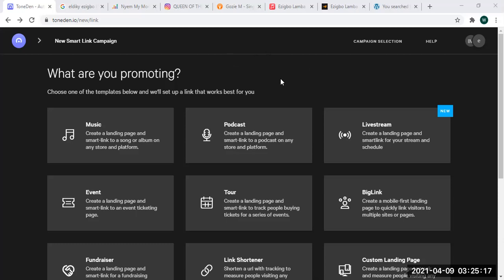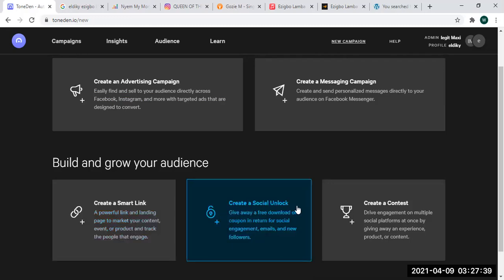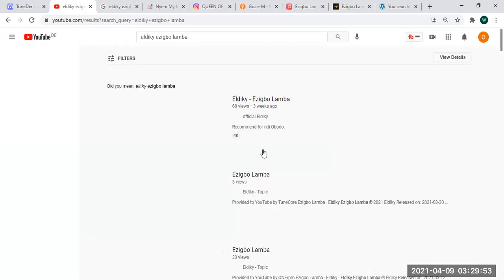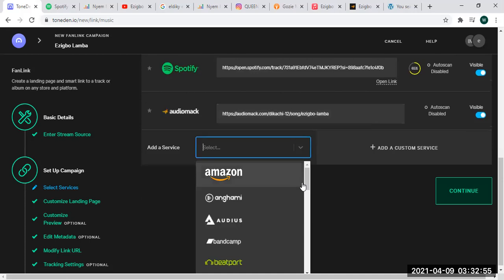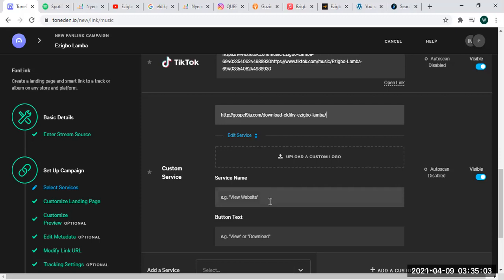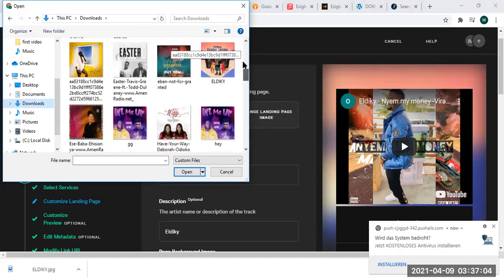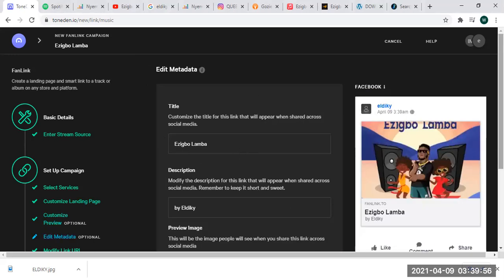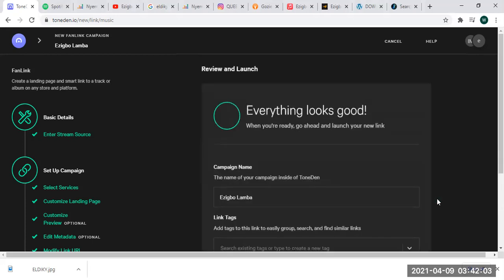How to Create a Fanlink for Your Music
How to create Music Smart Links / Fan Links for your music!